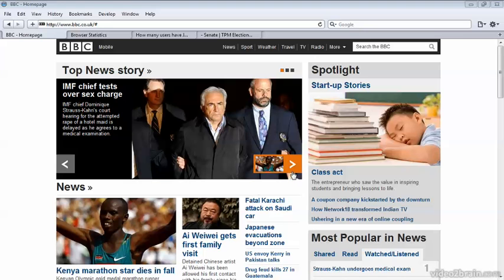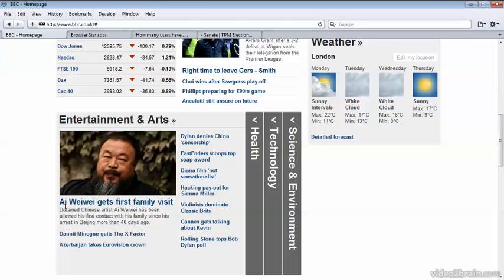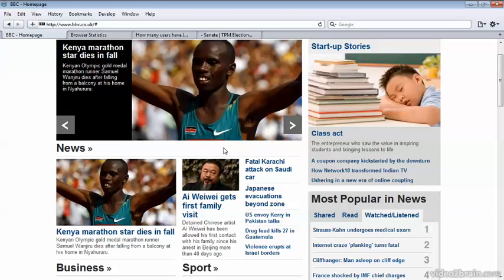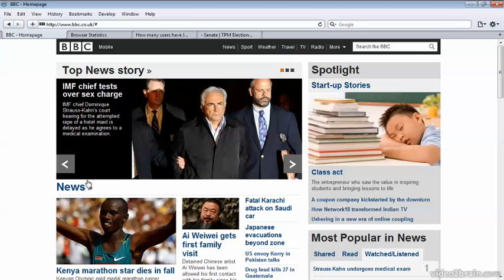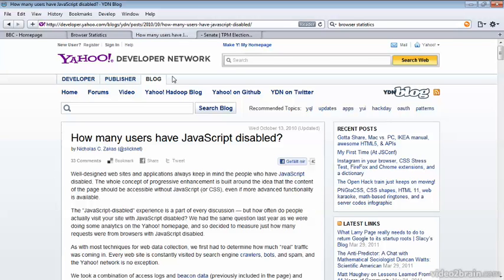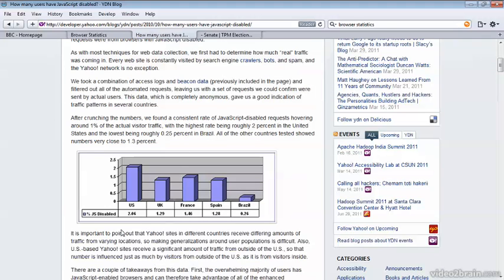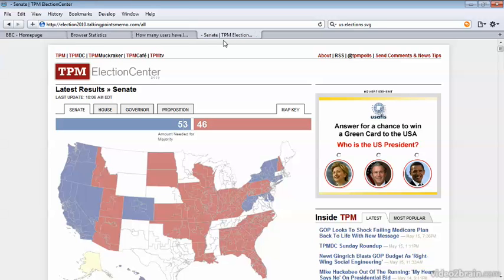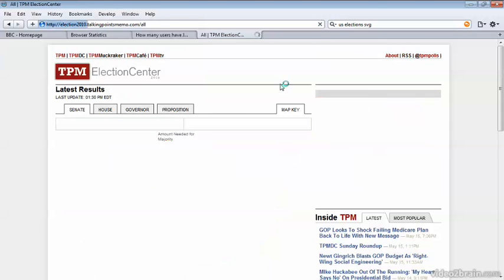JavaScript Refresher HTML5CSS3jQwithDreamweaver55 09 01 01